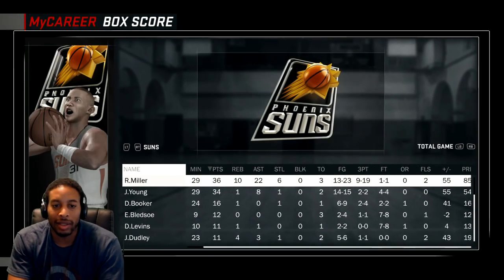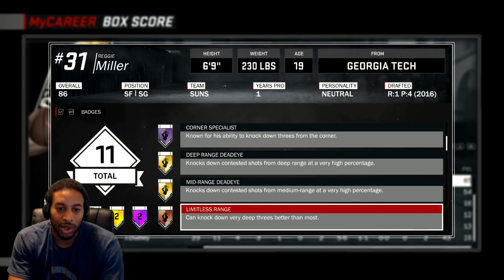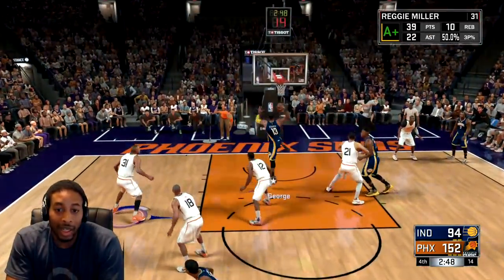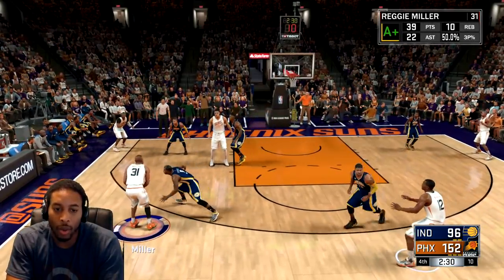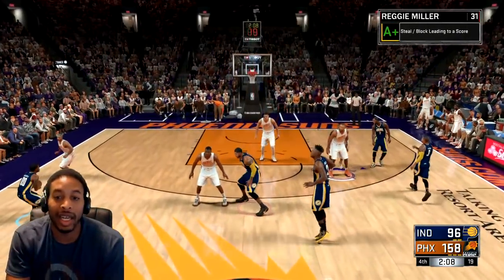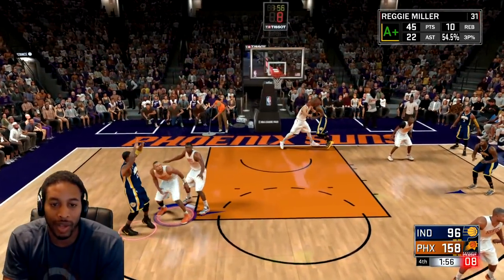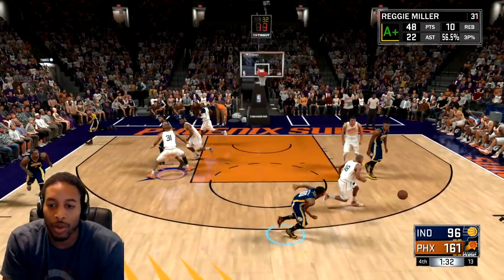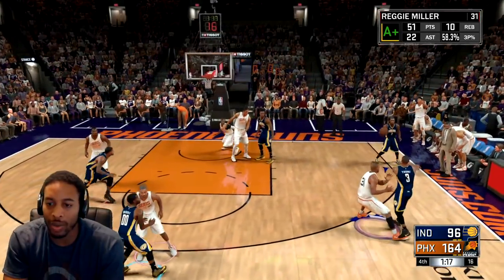HOW TO GET LIMITLESS RANGE - NBA 2K17 My Career My Park - FASTEST / BEST WAY TO GET LIMITLESS RANGE